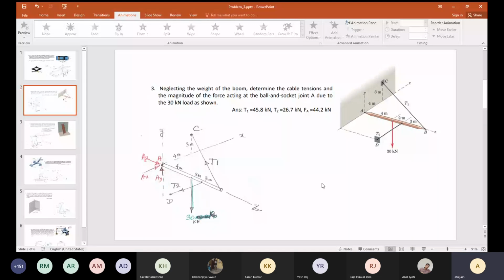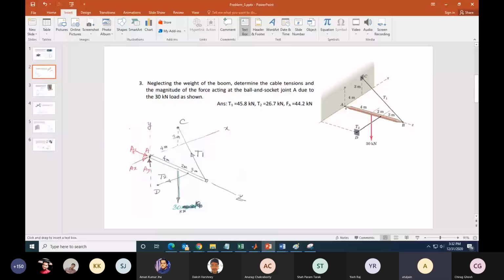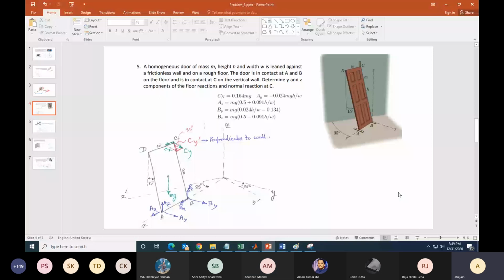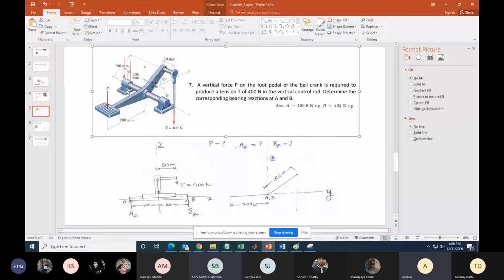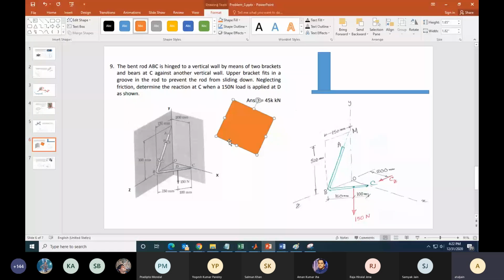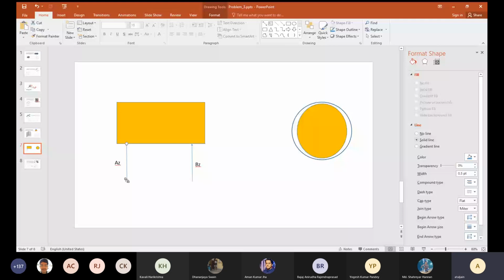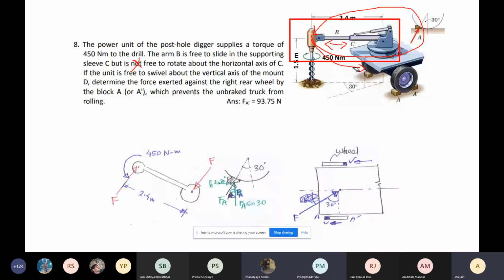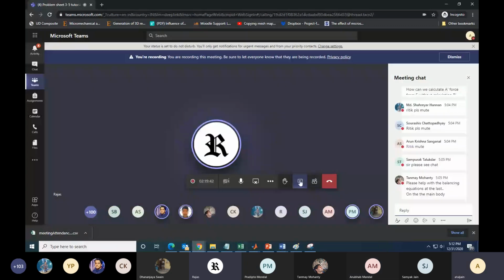C_02_3D Equilibrium